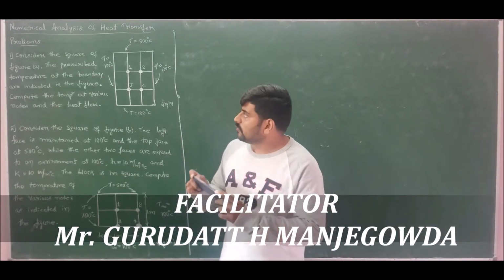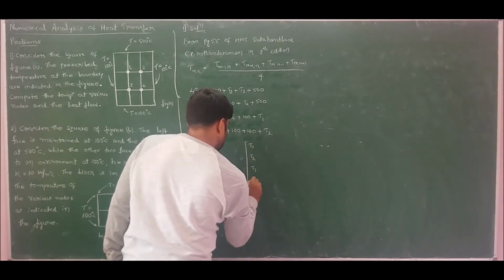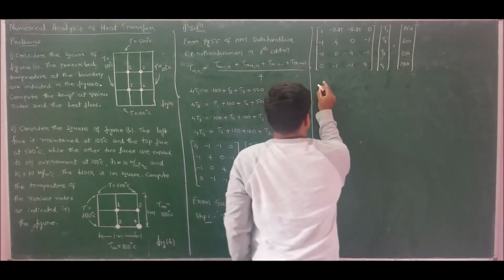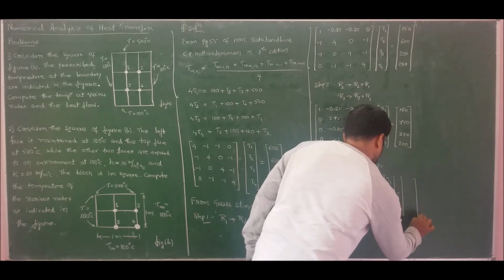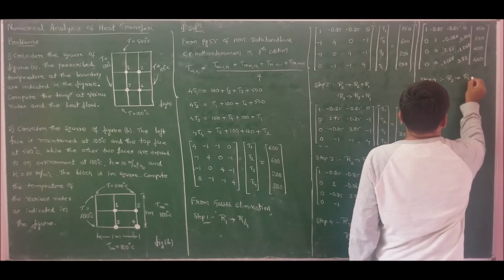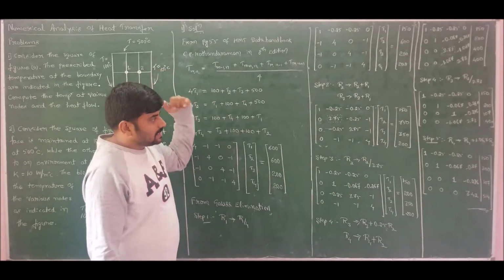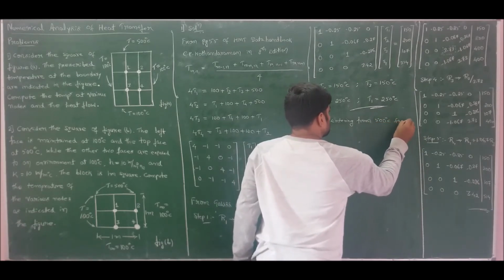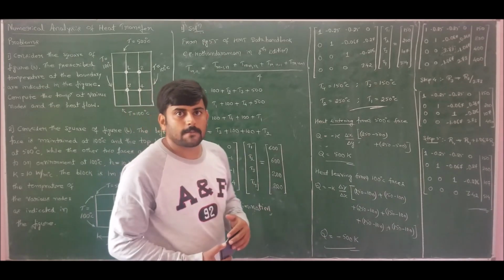Lecture 2 - Problem on numerical analysis in heat transfer #1- Mod 3 - Heat Transfer by GURUDATT.H.M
In this lecture a problem on numerical analysis of heat conduction is solved.